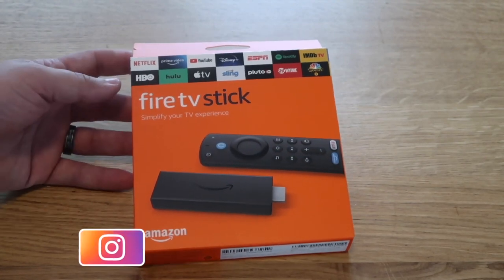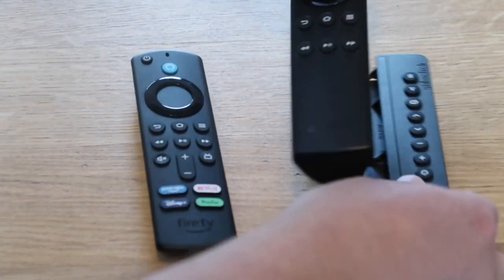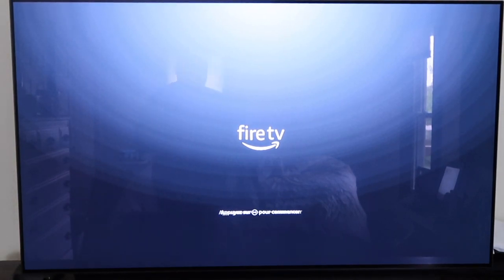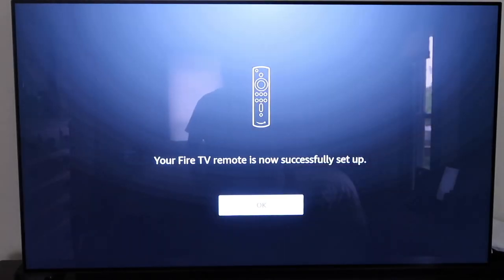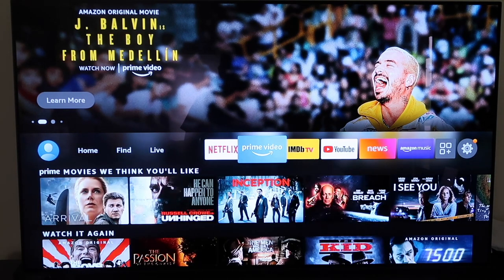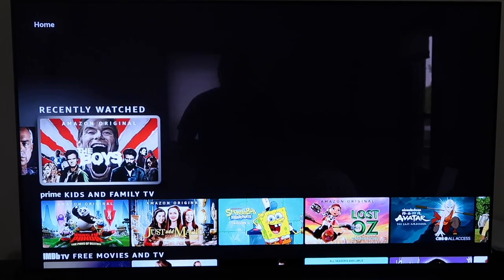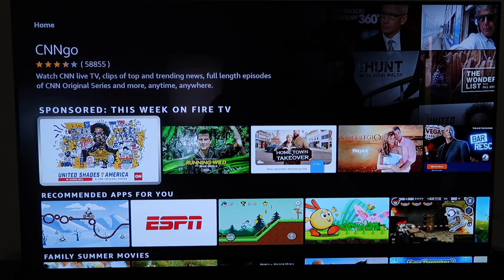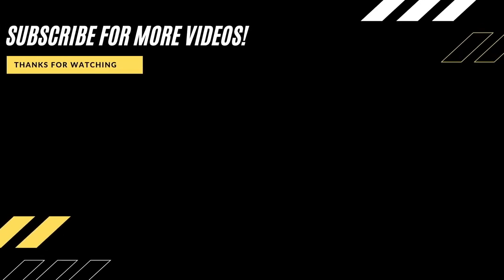Amazon Fire TV Stick 4K MAX Review - Much Better!!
Amazon Fire TV Stick 4K Max with Alexa Voice Remote (includes TV controls).  The best version of the Firestick yet!